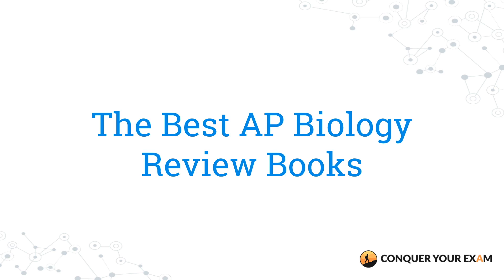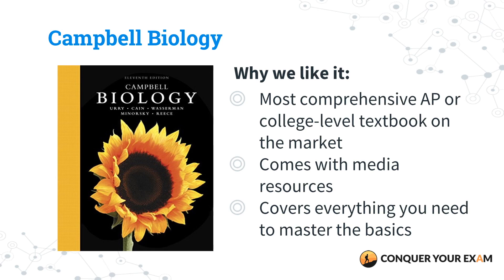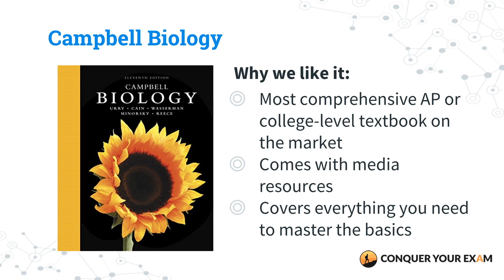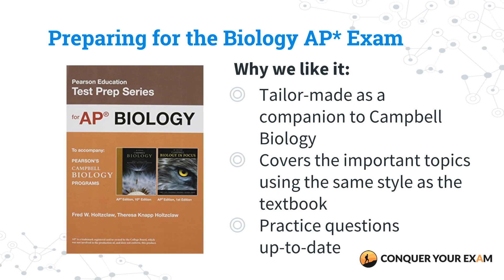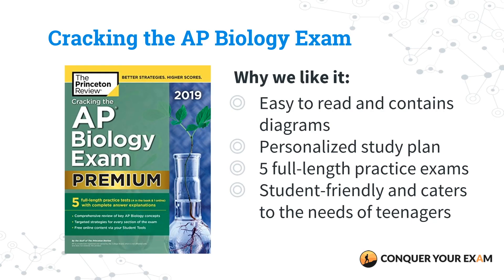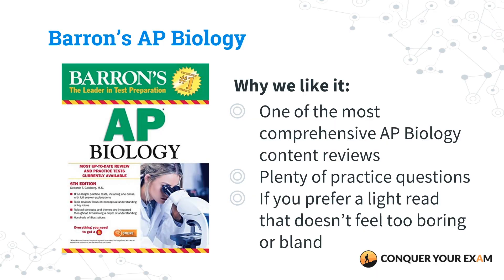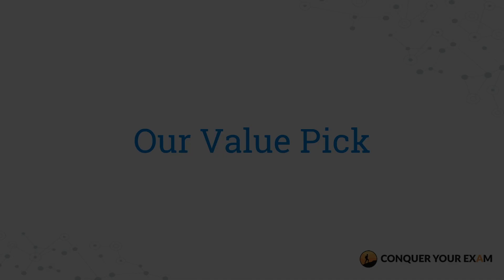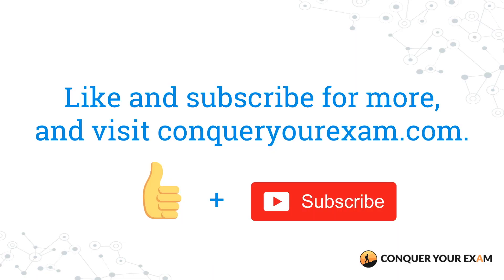How to Get a 5: Best AP Biology Review Books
In this video, we go over the best AP Biology review books to score a 4 or 5. If you're not sure which AP Biology study guide to get, watch on.

Our Favorites (the best AP Biology review books):
- Campbell Biology by Lisa Urry, Michael Cain, Steven Wasserman, Peter Minorsky, Jane Reece
- Preparing for the Biology AP* Exam by Jane Reece, Lisa Urry, Michael Cain, Steven Wasserman, Peter Minorsky, Robert Jackson, Fred Holtzclaw, Theresa Knapp Holtzclaw
- Cracking the AP Biology Exam by The Princeton Review

The Runners-Up for Best AP Biology Review Books:
- Barron’s AP Biology by Deborah Goldberg
- AP Biology Prep Plus by Kaplan Test Prep

The Best Value for Your Money:
- CliffsNotes AP Biology by Phillip Pack